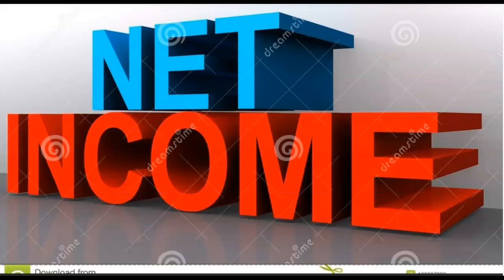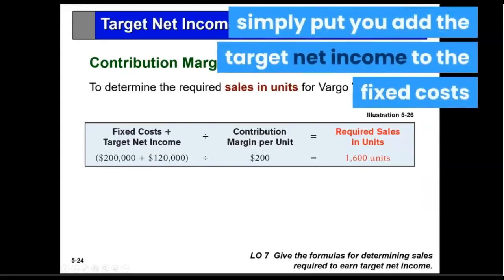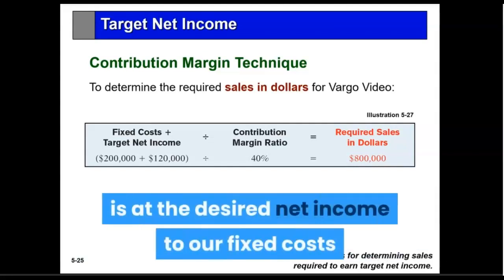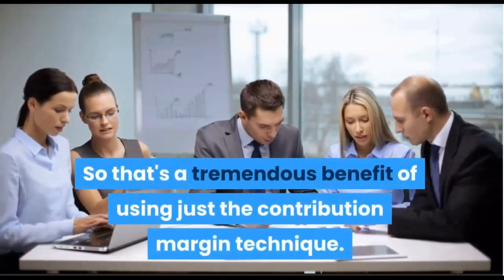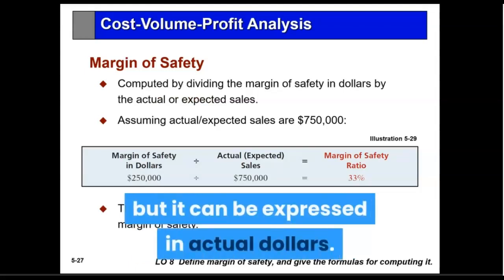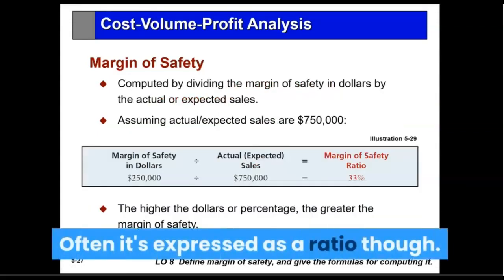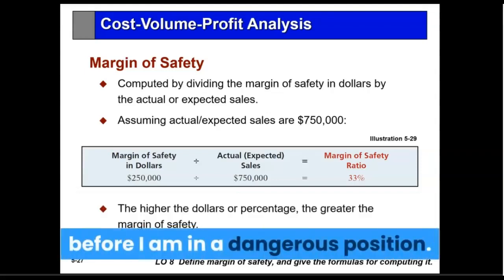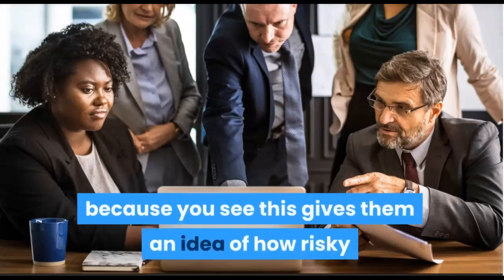Understand Target Net Income and Margin of Safety Interactive lecture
Test your understanding by clicking the top right corner